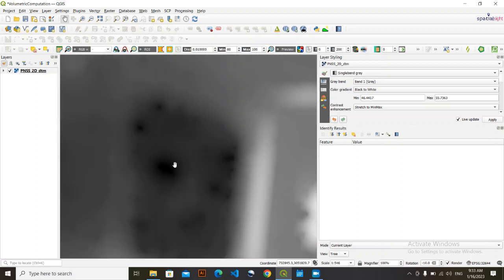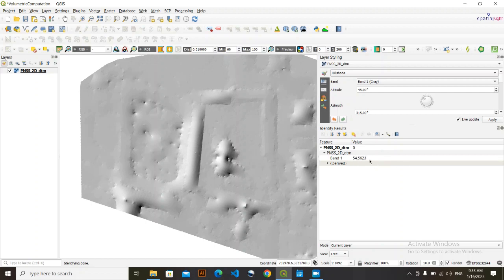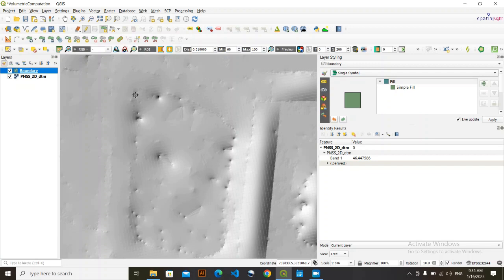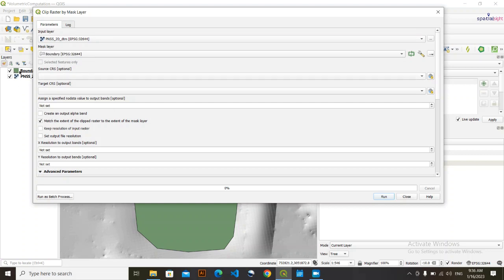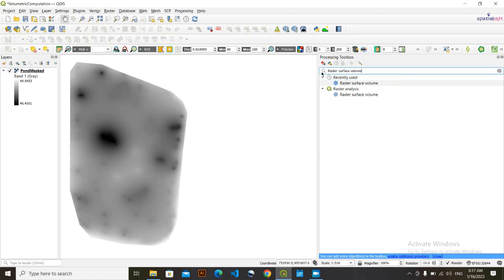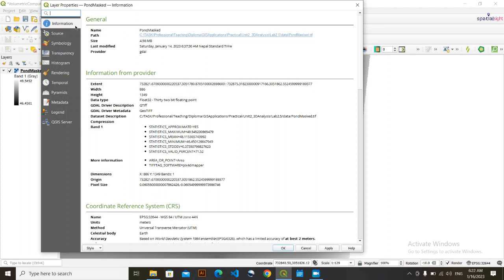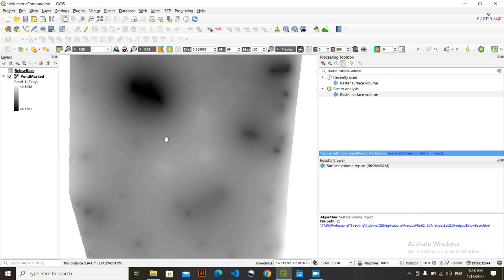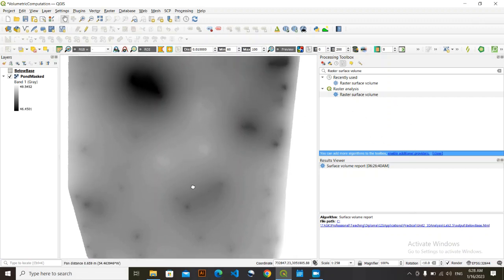How to do cut fill estimation in QGIS? | Volumetric analysis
Cutting and filling of land is a frequently done thing in construction process. Having a Digital Elevation Model and GIS software makes this task very easy and automated. This video is about  calculation of fill volume of a Pond using DEM data.

0:00 Intro
1:47 How to clip a raster with a boundary shapefile in QGIS?
6:04 Raster volume surface
7:03 Terrain Profile Tool
8: 43 Raster volume surface
12:38 Results and conclusion